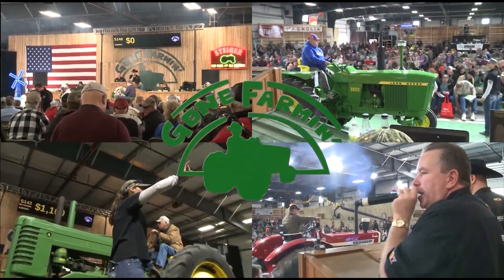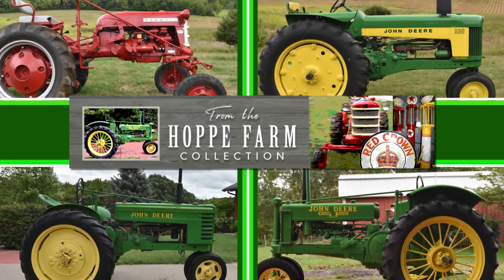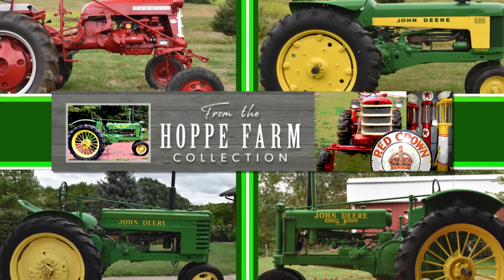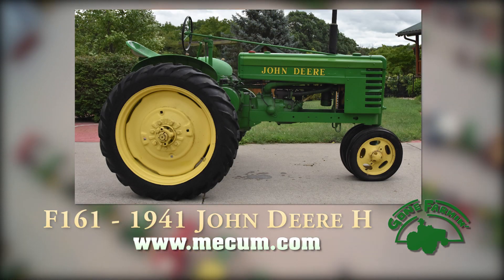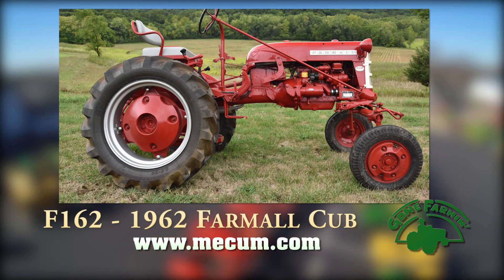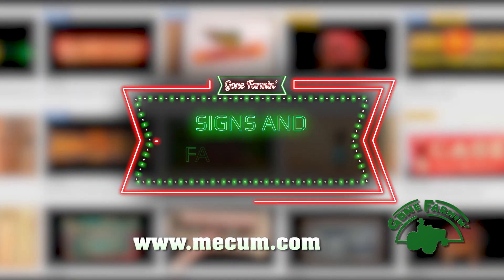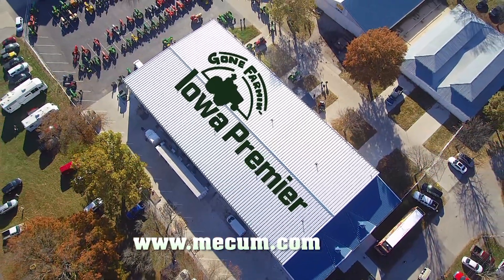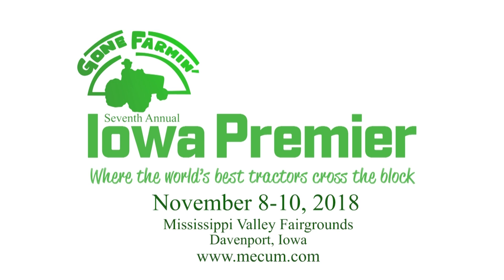Hoppe Farms Collection